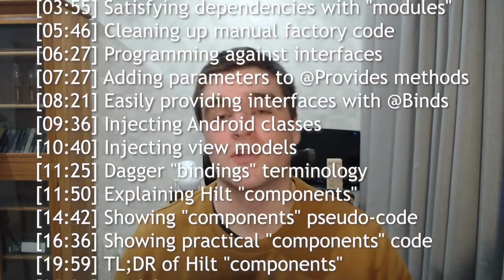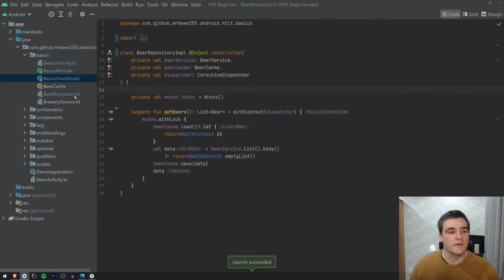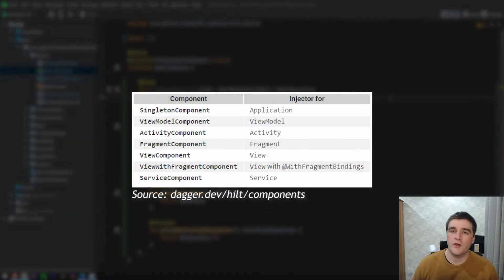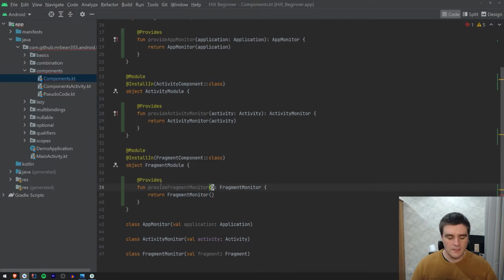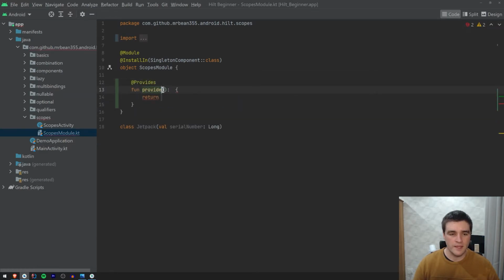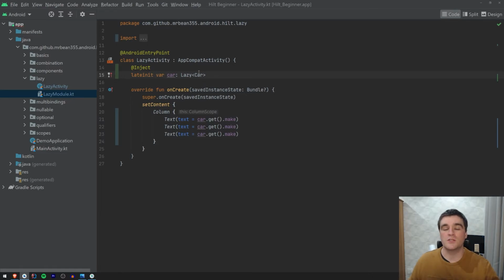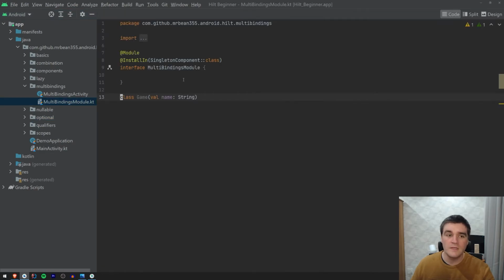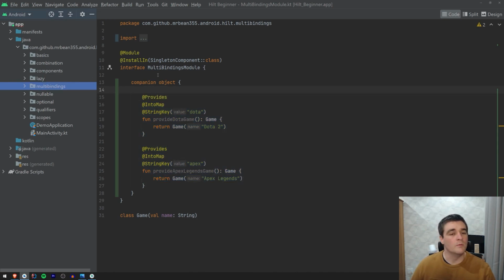Beginner's Guide to Dagger Hilt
⏱️ Timestamps:
[00:00] Intro
[00:37] Project setup
[01:20] Demo project walkthrough
[02:08] Requesting dependencies from Hilt
[03:55] Satisfying dependencies with "modules"
[05:46] Cleaning up manual factory code
[06:27] Programming against interfaces
[07:27] Adding parameters to @Provides methods
[08:21] Easily providing interfaces with @Binds
[09:36] Injecting Android classes
[10:40] Injecting view models
[11:25] Dagger "bindings" terminology
[11:50] Explaining Hilt "components"
[14:42] Showing "components" pseudo-code
[16:36] Showing practical "components" code
[19:59] TL;DR of Hilt "components"
[20:26] Qualifier annotations
[24:36] Scope annotations
[28:42] Lazy injection
[31:56] Nullable bindings
[34:27] Optional bindings
[36:59] Multibindings
[43:17] Outro